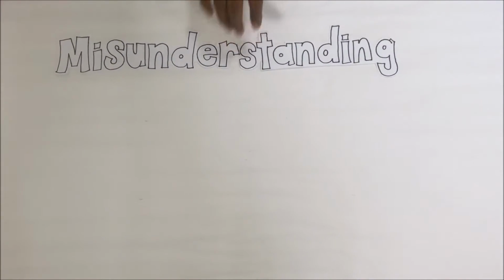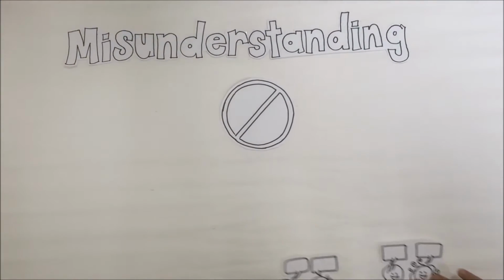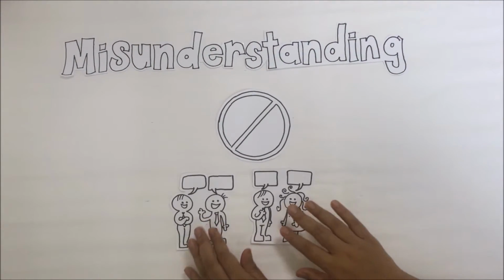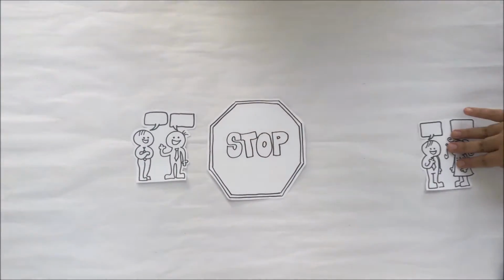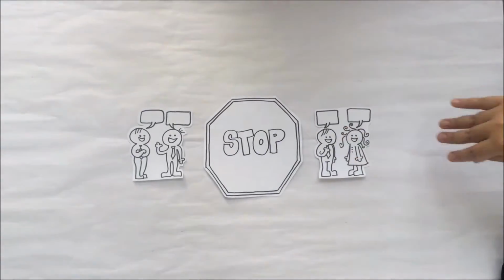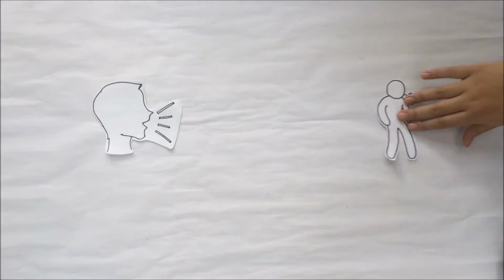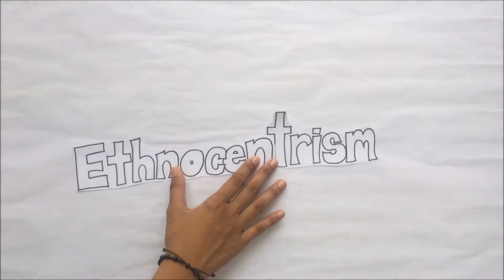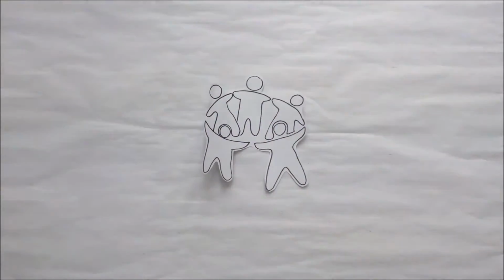THE CHALLENGES IN INTERCULTURAL BUSINESS COMMUNICATION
HEK216 Business Communication E-presentation